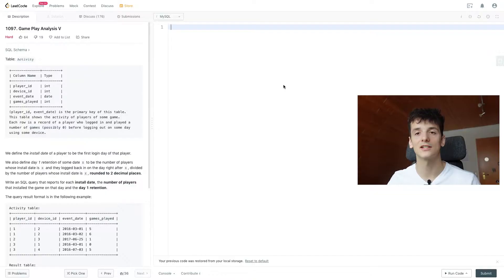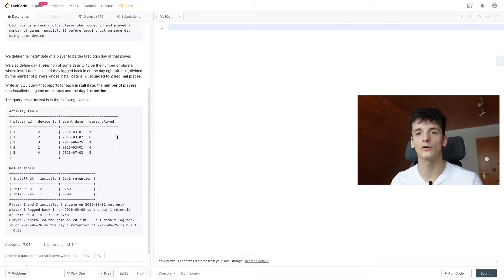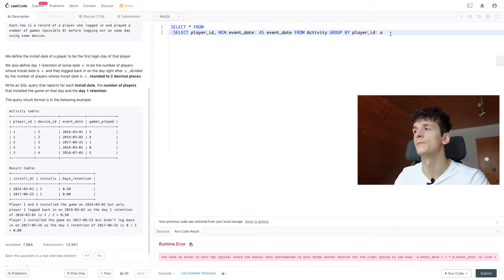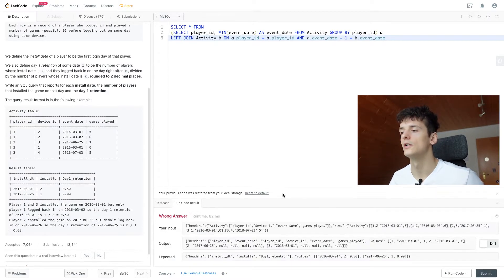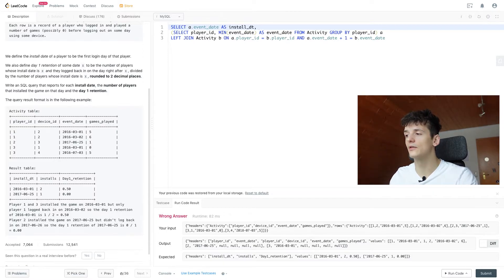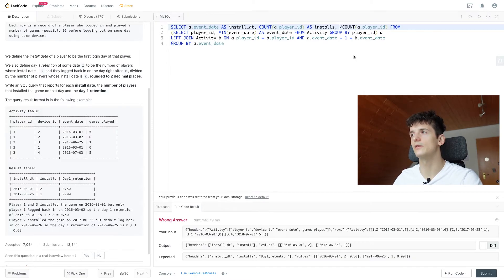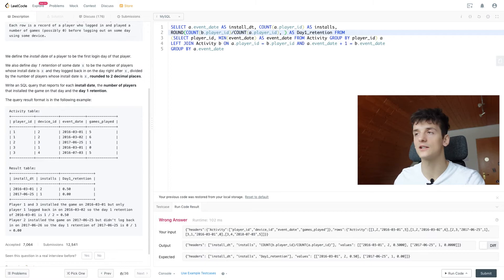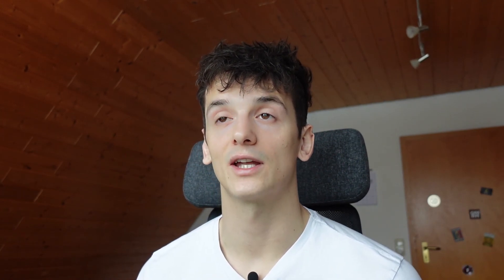LeetCode 1097: Game Play Analysis V (Hard) [SQL]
Solution and walkthrough of leetcode database problem 1097: Game Play Analysis V. I'm using MySQL but this solution should work in any SQL dialect such as PostgreSQL SQL Server, etc.